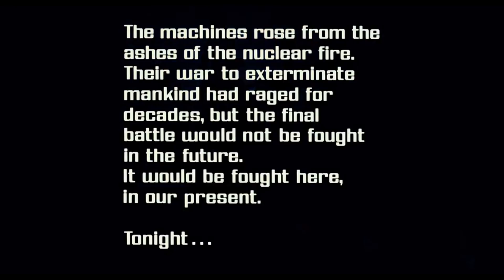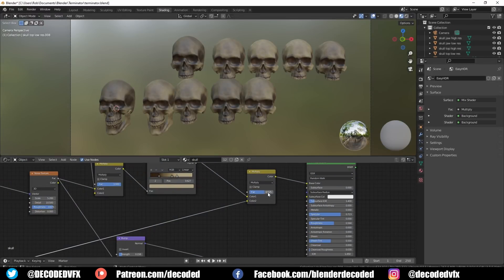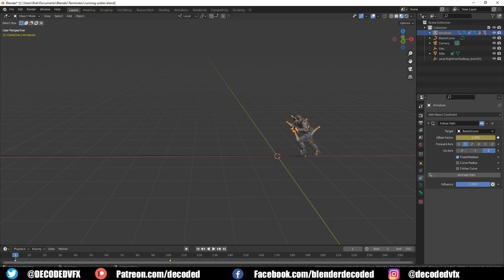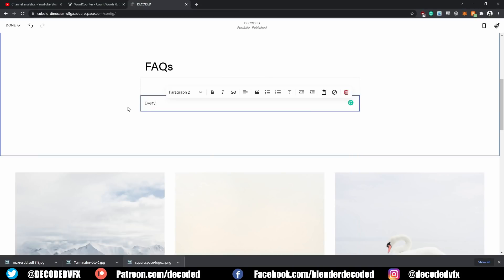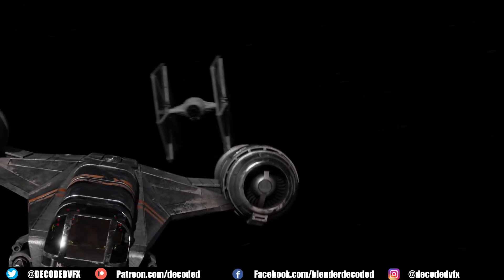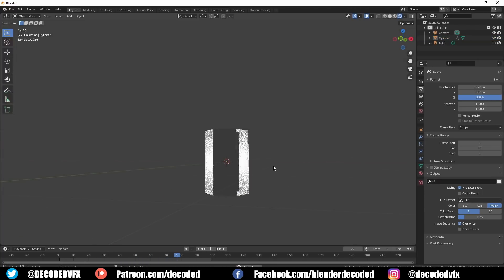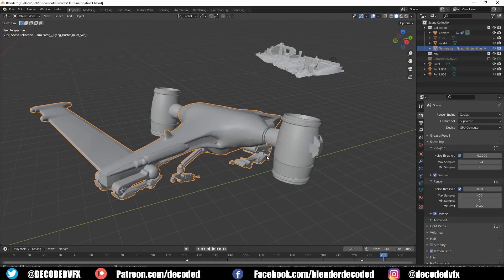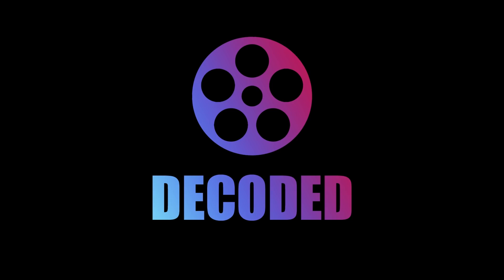Recreating 'The Terminator' In Blender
How I recreated the opening shot of The Terminator in Blender 3D software.

Model credits:
Sketchfab -
Tank by Natantype
Longstone Manor by Chris Bibb
Wonderland Ranch by Shapespeare
OId brick wall by Artyom Tarakanov
Interior Debris by CommonSpence
Quarry House Debris by CommonSpence
Low Poly Heap of construction debris by Arthur.Zim
Strange Rusty Machine by Léonard_Doye Alias Leoskateman
Blendswap -
MSBS assault rifle by Hexalore

Chapters:

00:00 Intro
01:05 Setting up the shots
02:30 Skulls
03:40 Setting up the characters
07:58 Shot 1 part 2
10:05 The HK Tank
12:15 Destroying the skull
13:40 The Flying HK shot